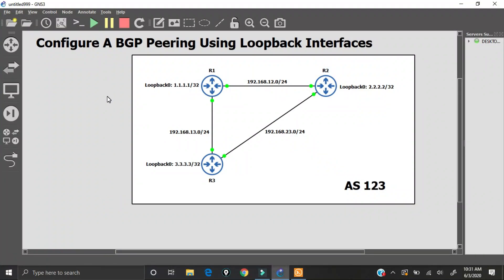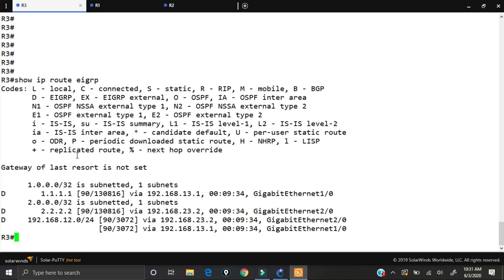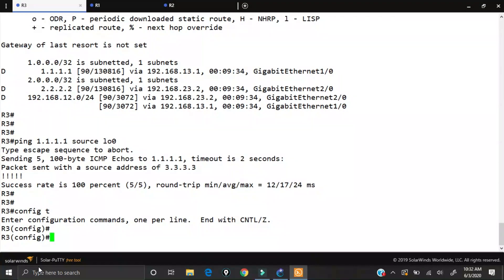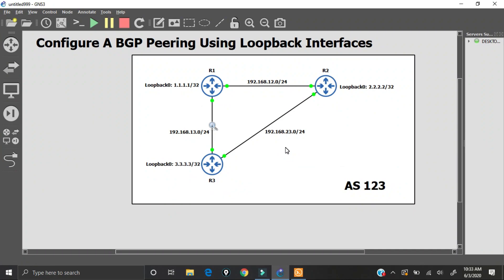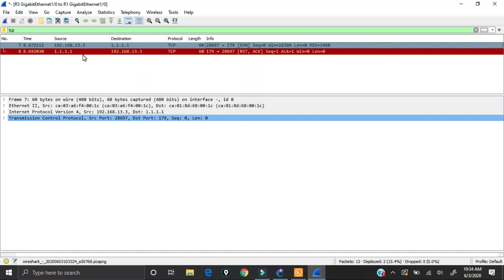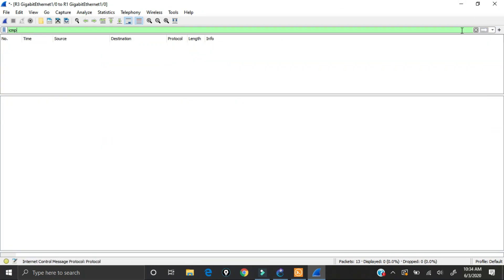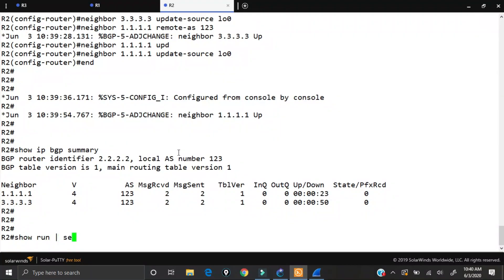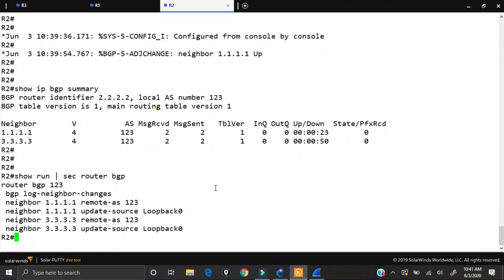Configuring BGP Peerings Using Loopback Interfaces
This tutorial will explain how to configure BGP peerings between routers using the loopback interfaces. I also explain why a specific command is needed in your configuration in order for this to work. And why your BGP Peering will not form if you fail to configure this one command.

You tyipcally configure peerings with loopback addresses when you're dealing with iBGP. Typically, you're running some type of IGP like OSPF in your network and you advertise the loopback into OSPF. The peer will typically have multiple ways of reaching your loopback. So even if the primary path fails, you have a backup path which means you won't lose the TCP connection to the router. And your BGP peering will not tear down.